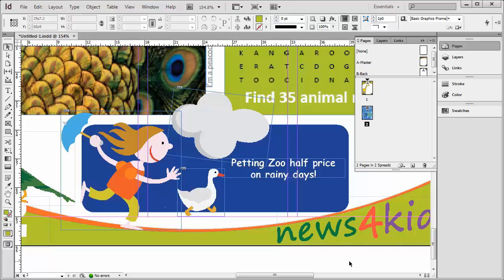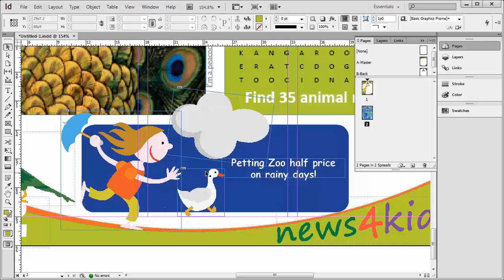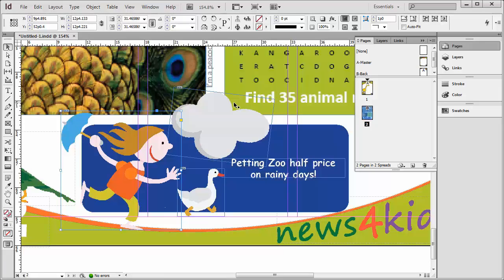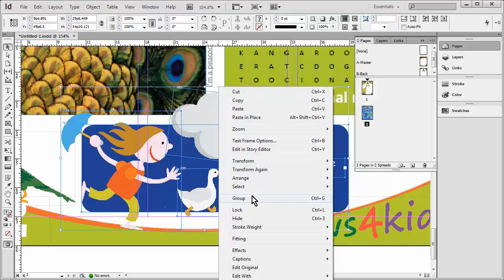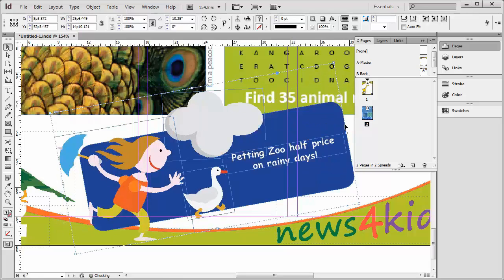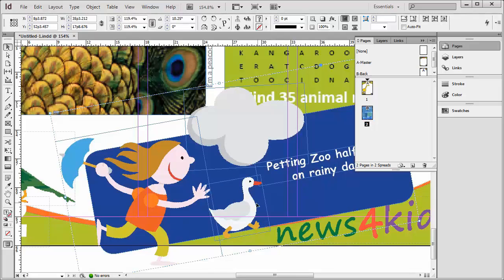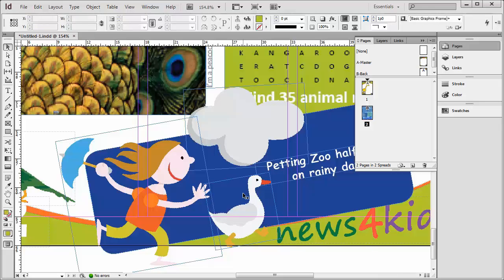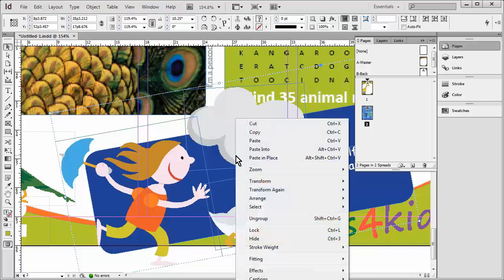InDesign CS6: Create a 2-page Newsletter from Scratch - Extra: Grouping Objects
This video is a "deleted scene" from the InDesign CS6: Create a 2-page Newsletter from Scratch 5-part series from the IT Training Department at the University of Missouri - Columbia.

In this video, we show how to group objects.